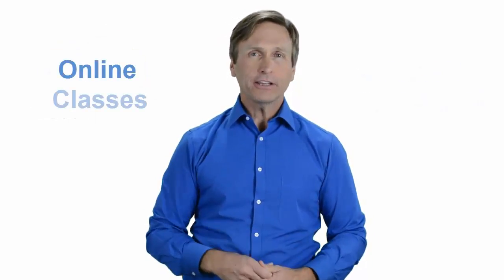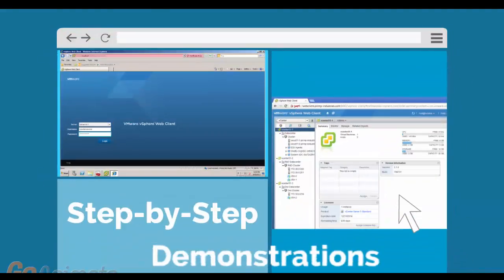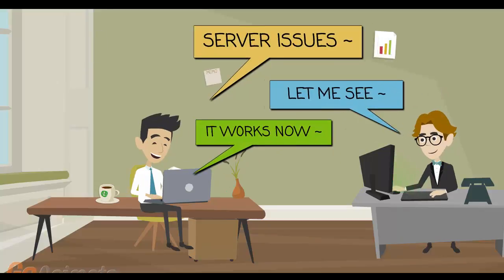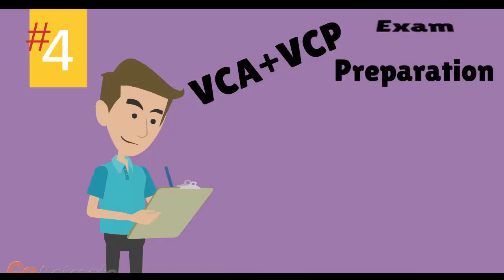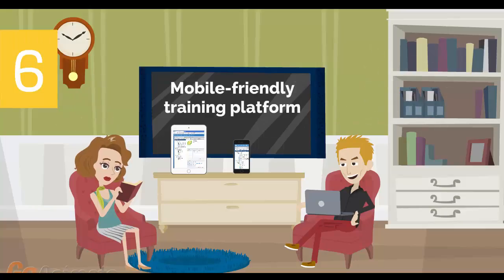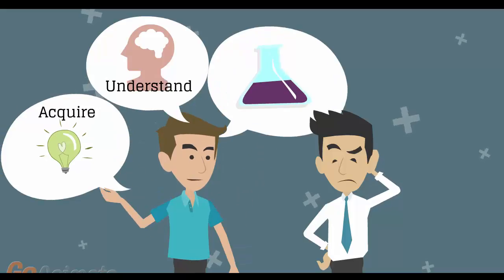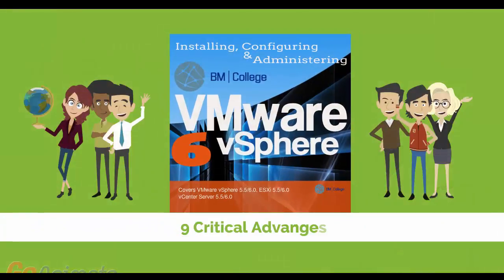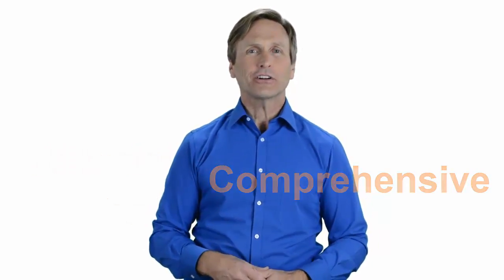vmware class Memphis Tennessee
For those of you located in Memphis Tennessee and looking to become VMware Certified Professional, in this video we'll provide you with an overview of what our online VMware classes look like and you will be able to clearly understand the specifics of what you receive when registering for the ”Installing, Configuring and Administering VMware vSphere” class.

Tennessee, Nashville, Memphis, Nashville Metropolitan Area, ISO 3166 US-TN, Abbreviations TN, Tenn.
Memphis Shelby, Nashville Davidson, Knoxville Knox, Chattanooga Hamilton, Clarksville Montgomery, Murfreesboro  Rutherford, Franklin  Williamson, Jackson Madison,  Johnson City Washington, Bartlett Shelby
Area code 901, FIPS code 47-48000

5865 Ridgeway Center Parkway, Suite 300, Memphis, Tennessee 38120